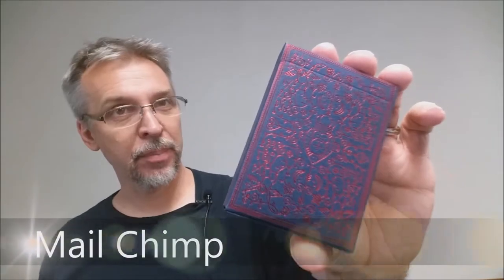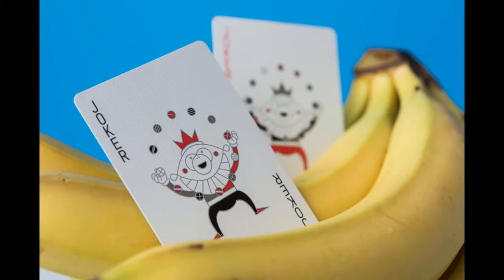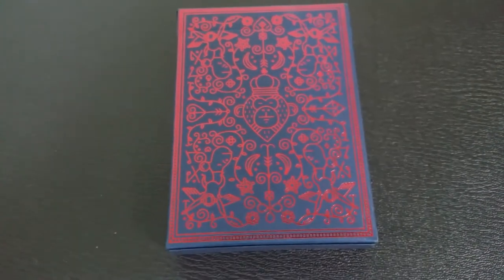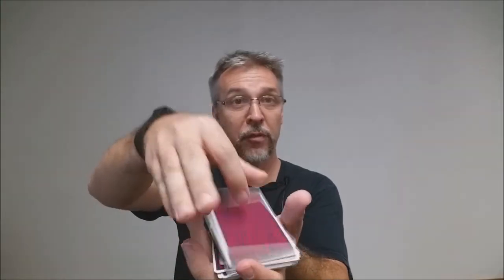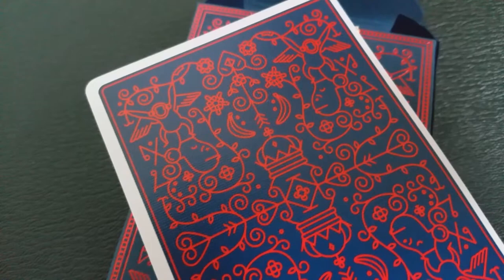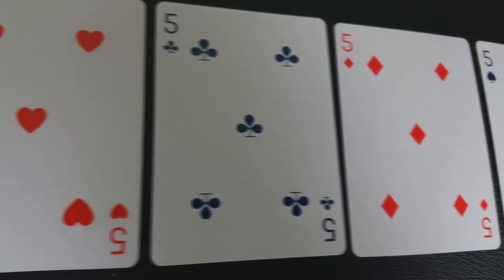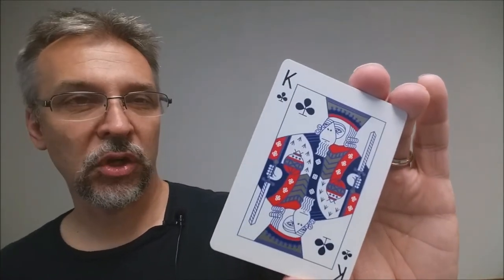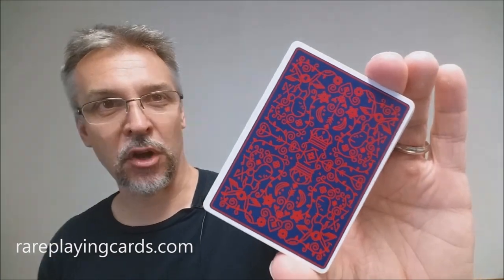Deck Review - Mail Chimp Playing Cards